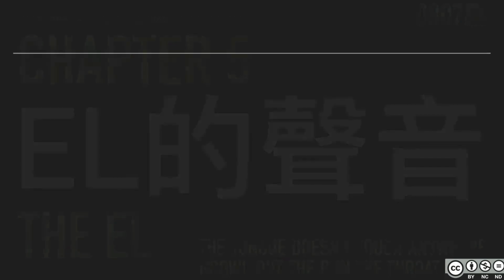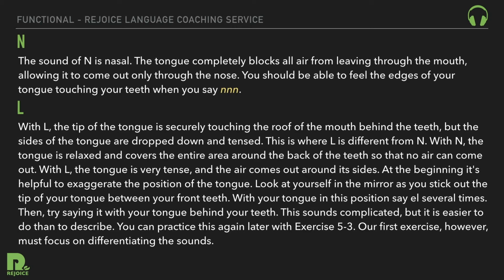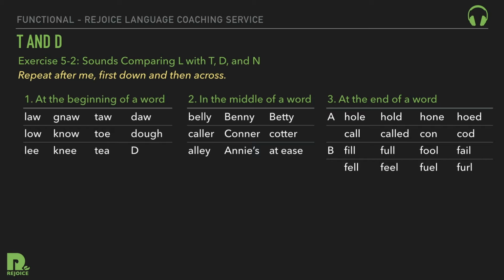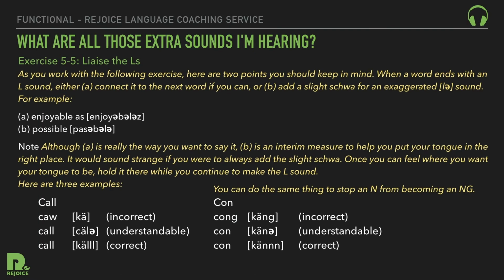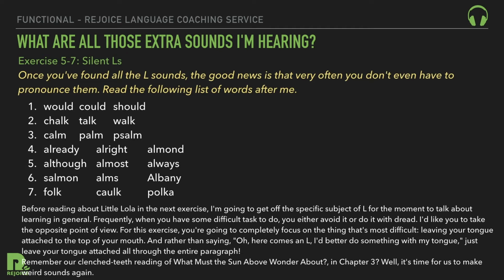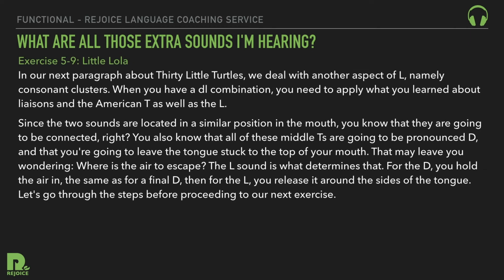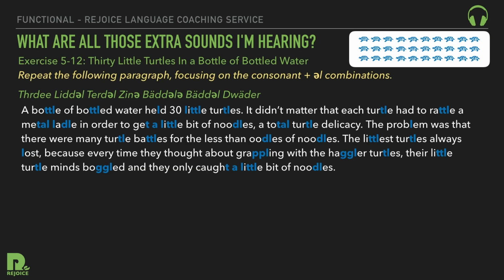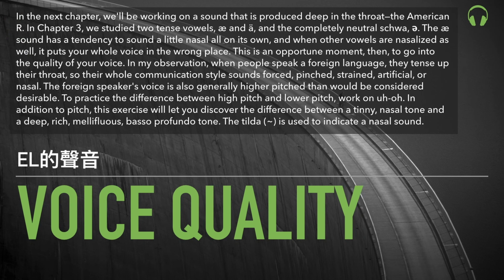0807 Accent Training - American - Ch5 - Communication - Rejoice Content